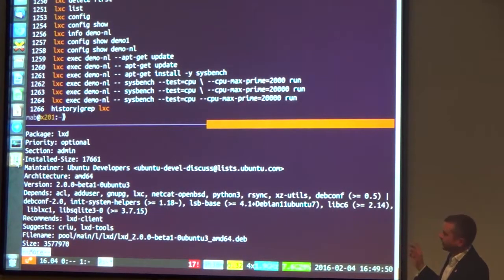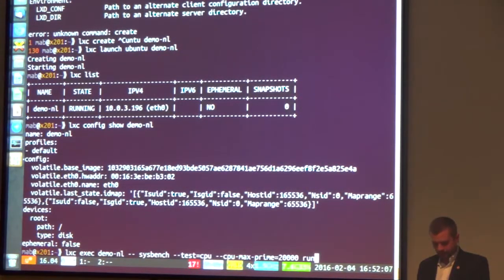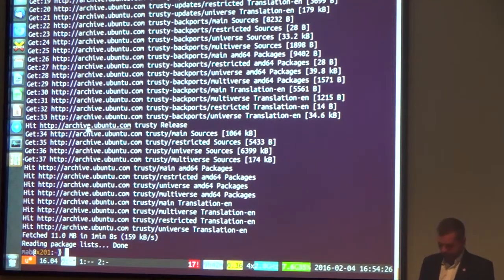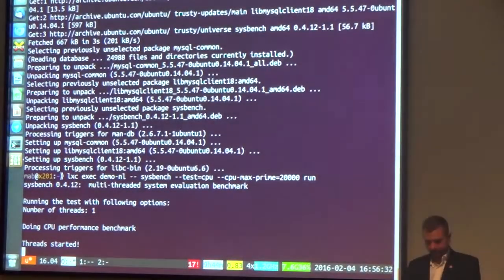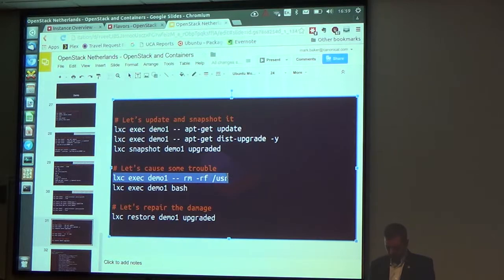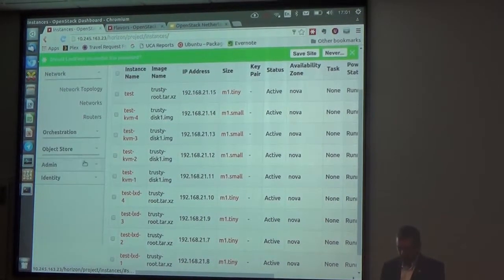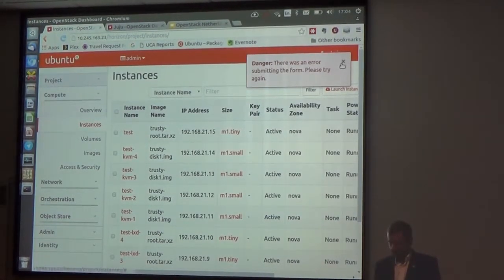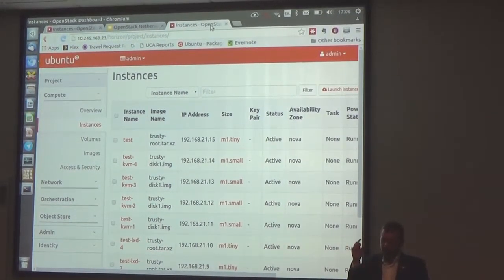Meetup OpenStack Containers Canonical YouTube